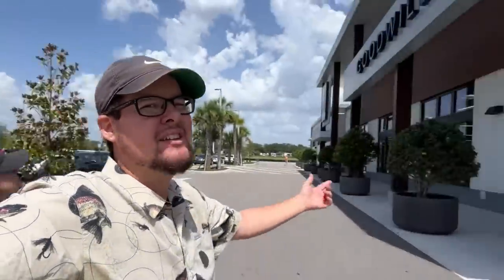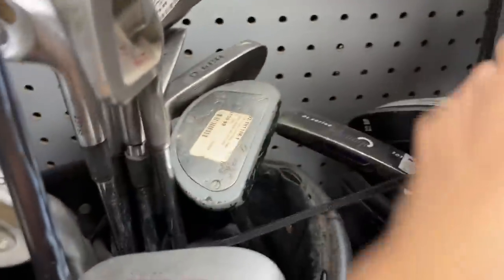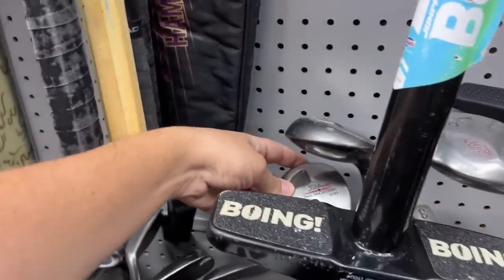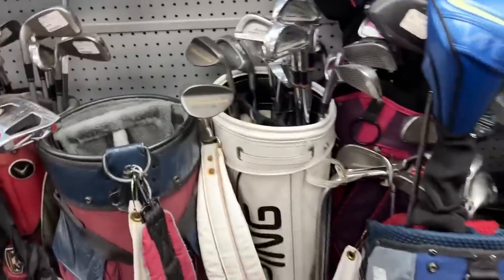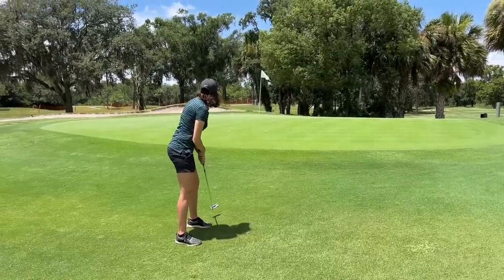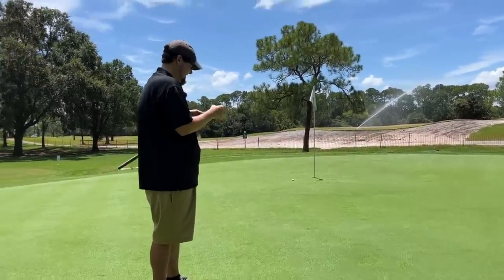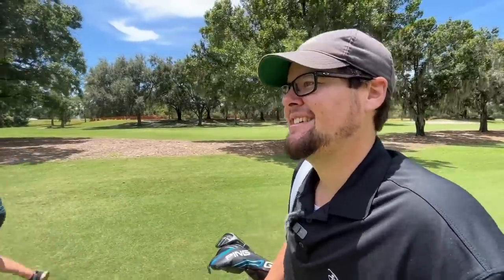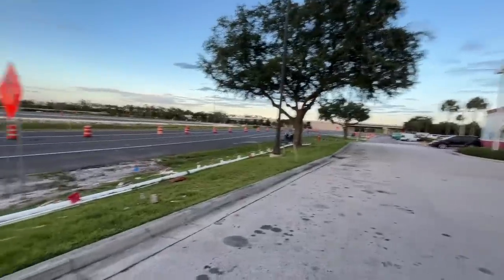We Found A PING G410 & Rare Nike Putter At A PAWN SHOP! (Crazy Price!)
Pawn Shop Deal You Won’t Believe UNTIL YOU SEE THE RECEIPT!!

Our eBay Store

Hey there, thanks for checking the Stacked Golf YouTube channel! We’re Jon and Ashley, a husband and wife team of amateur golfers looking to share our love of the game with our viewers. Our goal is to inspire more golfers along with people who have never played before to get out on the golf course and have fun regardless of their age, budget, or skill level.

We find all kinds of golf deals at garage sales, thrift store, flea markets, auctions, online marketplaces, and more to show that you don’t have to spend a lot of money to start playing golf or upgrade your current golf bag. Along with our thrifting adventures, we specialize in reviewing the cheapest golf gear, gimmick clubs, As Seen On TV golf clubs, crazy training aids, and more to see if they are worth checking out to improve your golf game. You will also find course vlogs, golf challenges, and budget golf course reviews from our travels. We both love the game of golf and want to share our adventures with you.

Here’s a little about us: While most kids were watching cartoons, Jon was studying the Golf Channel to learn how to play and improve his golf game. He spent most of his childhood on the golf course and loves trying out new golf clubs and gear. Jon also loves to fish and kayak. If he could he would spend all his time on the golf course or catching giant bass.

Ashley is a beginner golfer with no athletic background whatsoever before attempting to pick up the game of golf. Her unnatural ability to read the green has made her a great putter but the rest of the game is still a work in progress and we hope you enjoy watching her improve on the channel. She is also known for finding incredible deals and unique finds both online and at thrift stores and garage sales. Along with golfing and budget shopping she also enjoys trying out and creating new recipes and using Jon as her taste testing guinea pig.